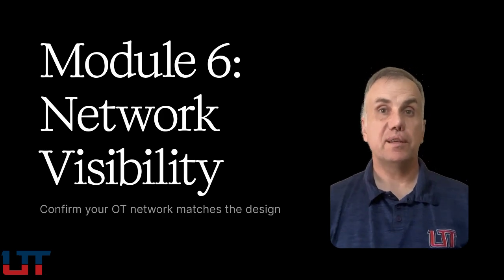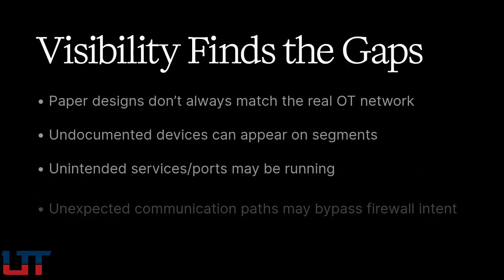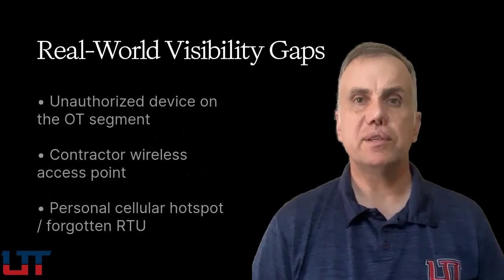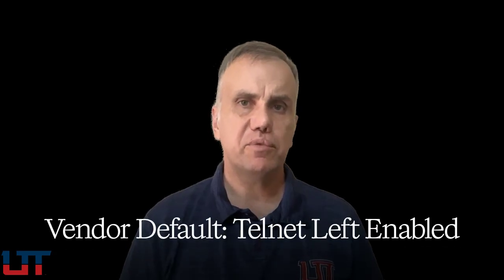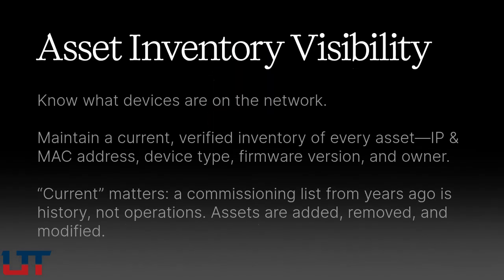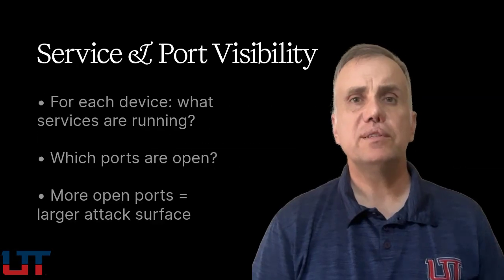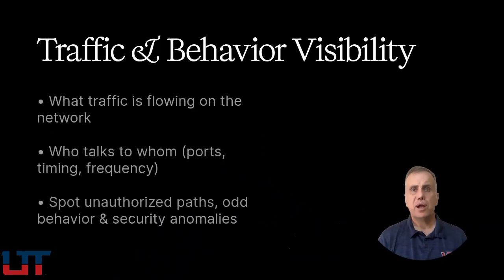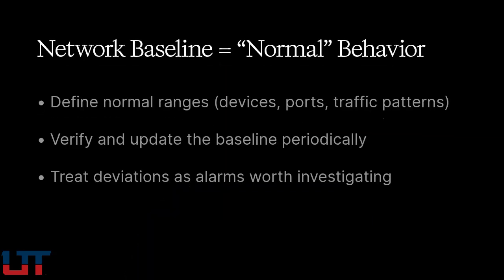OT Network Visibility: Why You Can't Protect What You Can't See | OT Security Module 6.1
The network diagram in your control room binder describes the network somebody documented years ago — not the one actually running today, with every device that's been added, swapped, or forgotten since.

In this video, we cover why network visibility is the foundation of OT security, and what happens when theory stops matching reality: unauthorized devices quietly connected to the OT segment, default services like Telnet left enabled on PLCs, and attackers mapping your network undetected because nobody's watching for it. We break down the three categories of visibility every OT environment needs — asset inventory, service/port visibility, and traffic behavior — and why a documented baseline is what makes anomalies visible in the first place.

By the end of this video, you'll understand the three categories of network visibility your environment needs, and why treating a network deviation like a process alarm is the mindset shift that makes visibility actionable.

🕐 Chapters:
0:00 – Introduction to Module 6: Network Visibility
0:24 – Why theory must match reality
0:48 – Unauthorized devices on the OT segment
1:18 – Default services left enabled (Telnet on PLCs)
1:42 – Undetected attacker mapping your OT network
2:12 – The three categories of network visibility
3:10 – What is a network baseline and why it matters
4:22 – Treating network deviations like process alarms
4:52 – Preview: safety caveats for OT assessment tools

Part of Module 6: Network Visibility